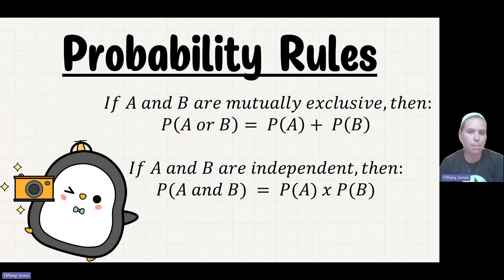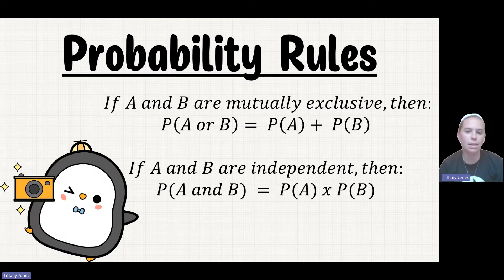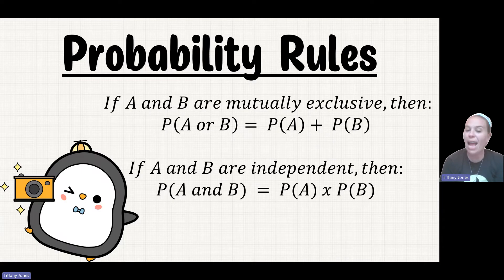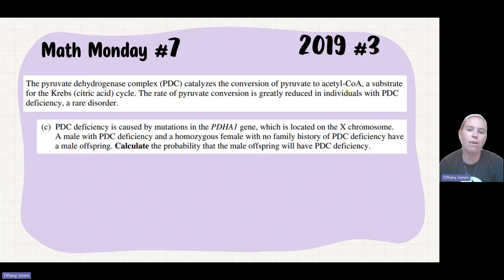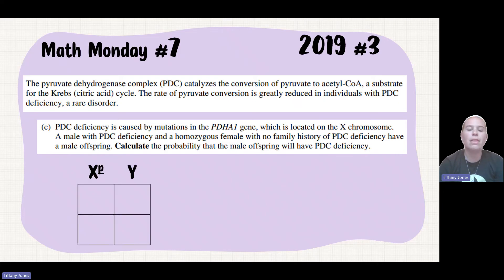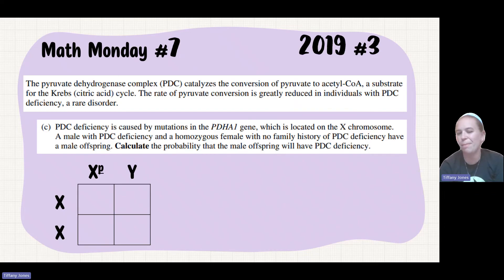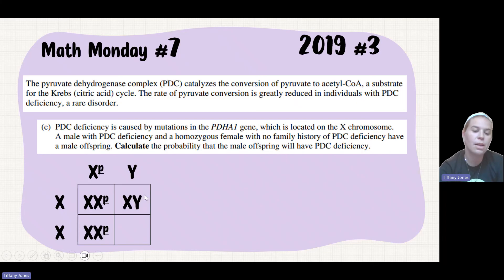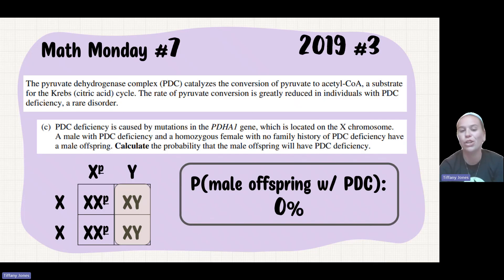✨AP Bio Math Monday 7 (2019 #3: Punnett Square Probability)✨